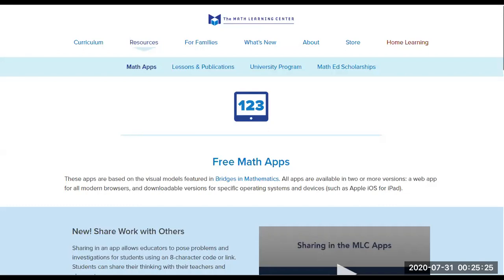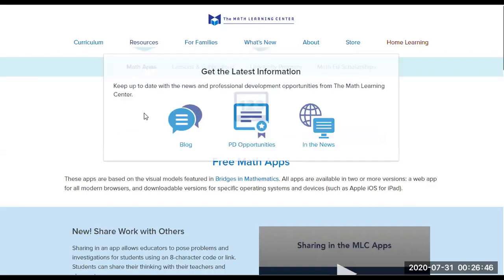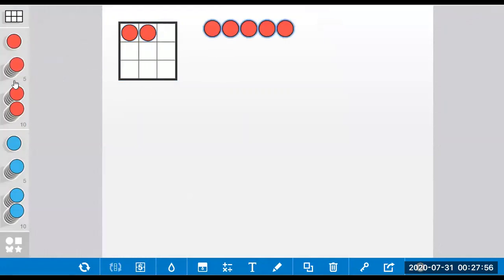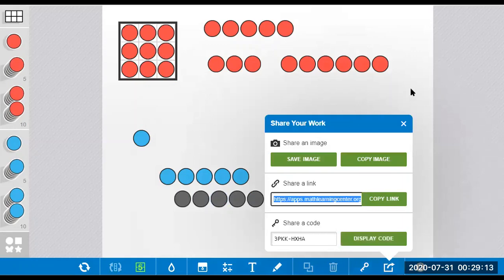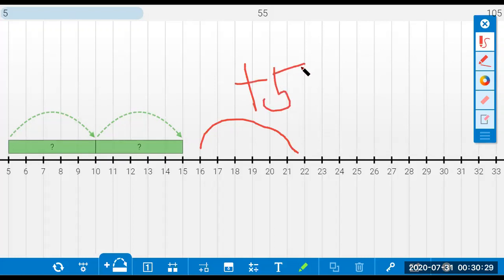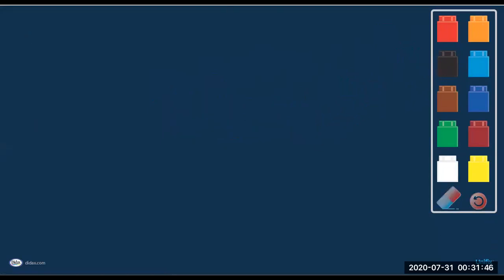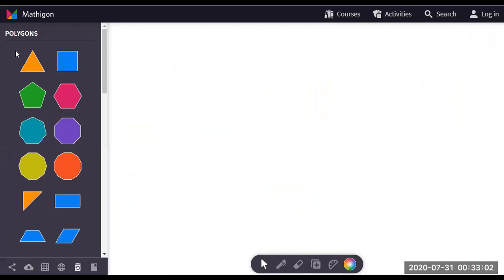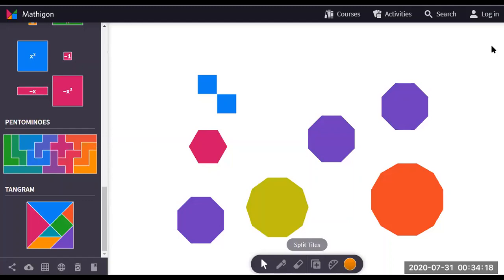BEST Online Manipulative Math Resources | online teaching 2020 | Annie Laurence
Useful manipulatives for teaching Math online or even f2f.

For more useful videos on online teaching, you may check these videos:
1) To Screencast/Screenrecord using Zoom: Zoom Hack:

2) To start on Zoom, watch this step-by-step guide on how to create a Zoom meeting:

3) To learn more about the Basic Settings on Zoom, watch this video:

Let me hear from you!